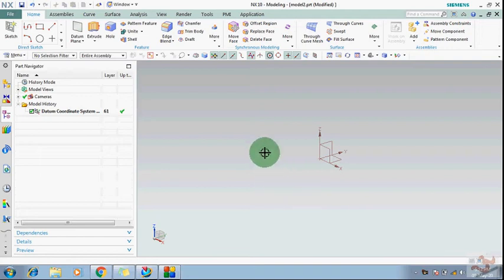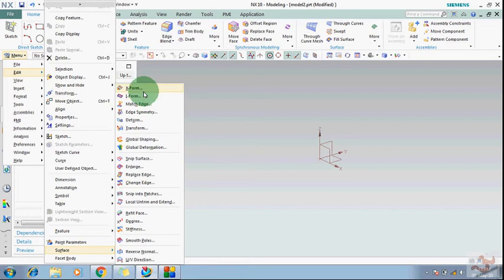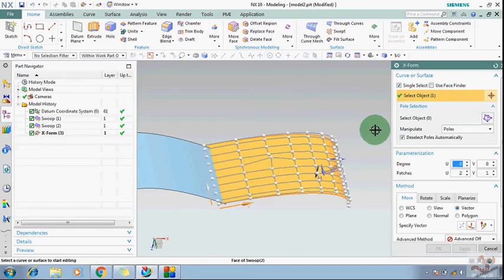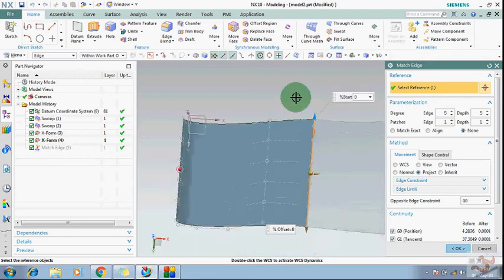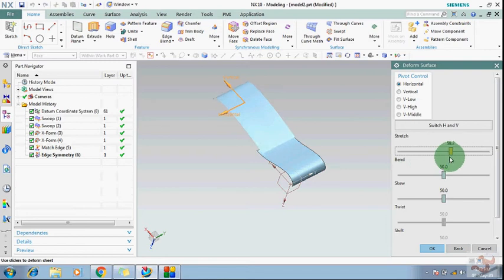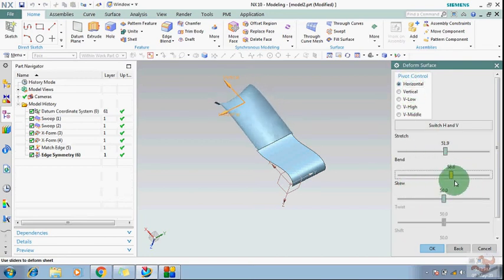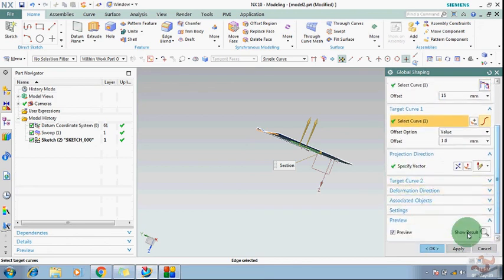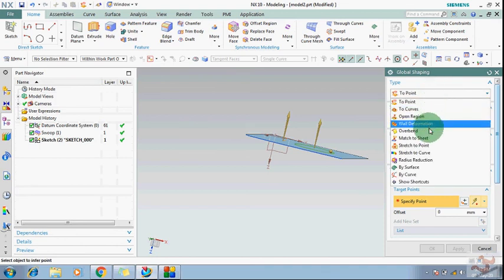Match edge, I form,X-form edit menu command in NX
In this video i have explained some Edit menu command related to surface  in NX  and remaining will be in my next video.
If you have not seen my previous videos then :-